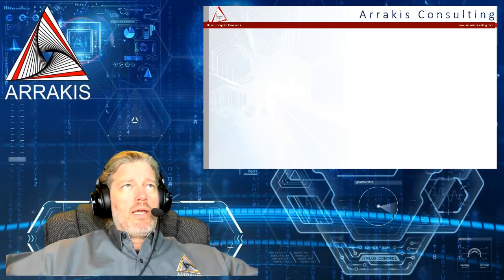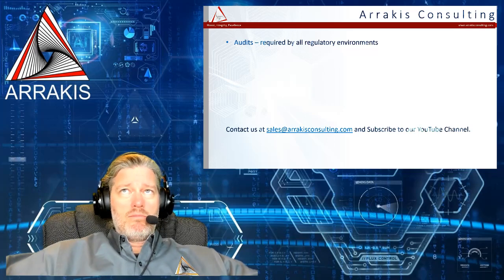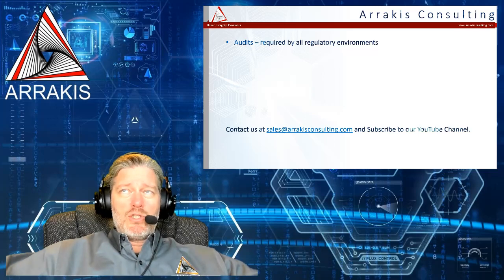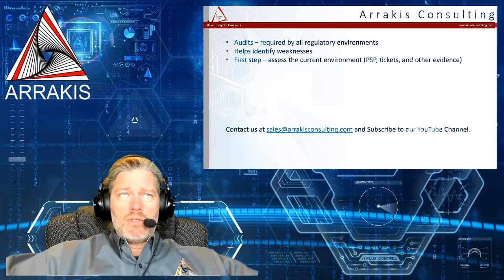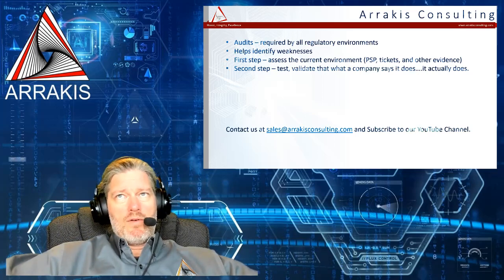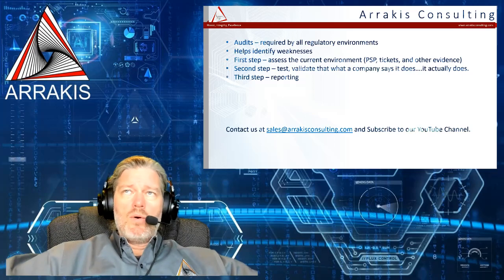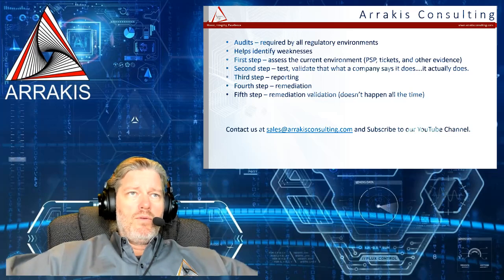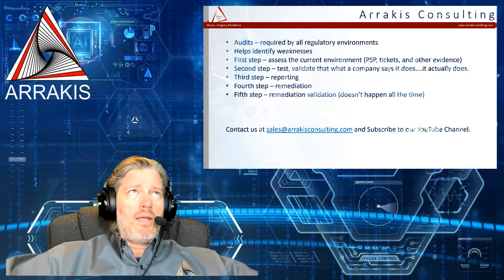Uncover the Secret World of Audits: Arrakis Consulting Series Ep. 8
In this video, we're going to be talking about IT and cybersecurity audits.

If you're looking to get a heads up on the current state of cybersecurity in your organisation, then you should watch this video! We'll be talking about what an IT cybersecurity audit is, the benefits of having one, and how to go about conducting one.